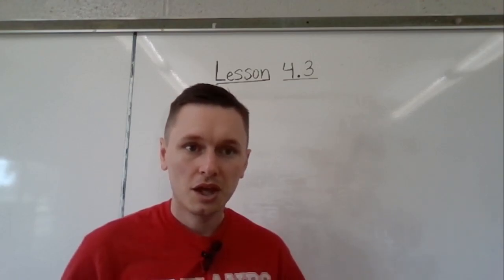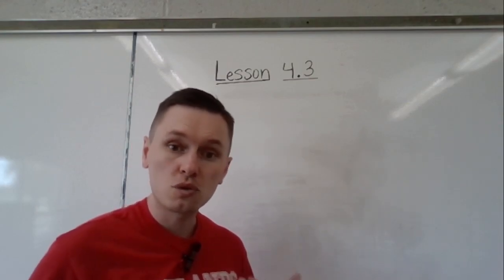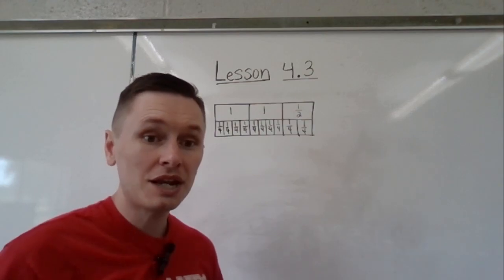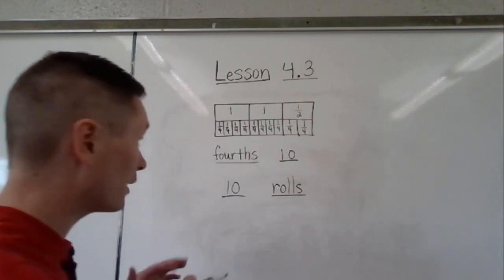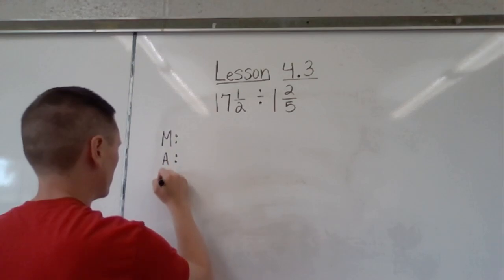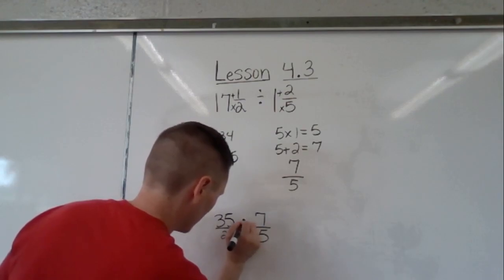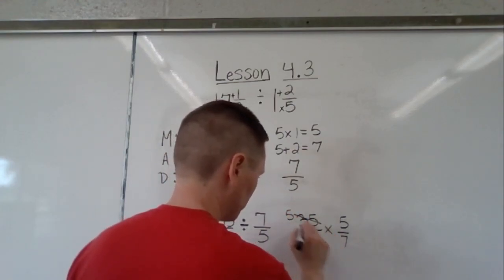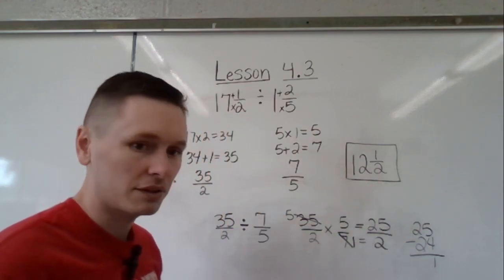Lesson 4.3 Dividing Mixed Numbers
Fill out your notes as you watch the video.  Take your time completing the problems.